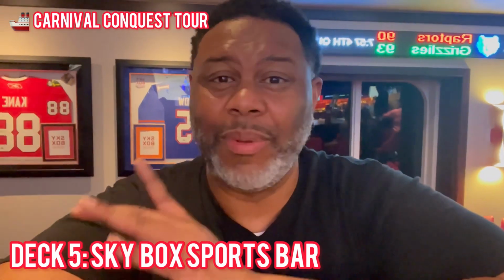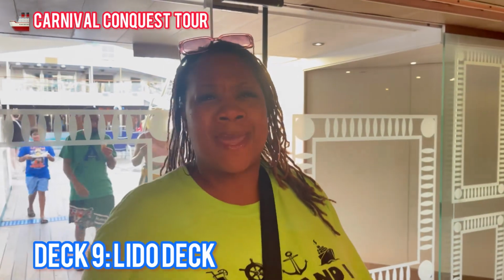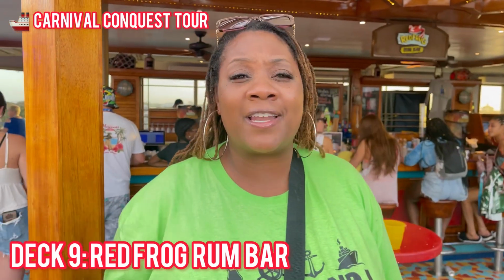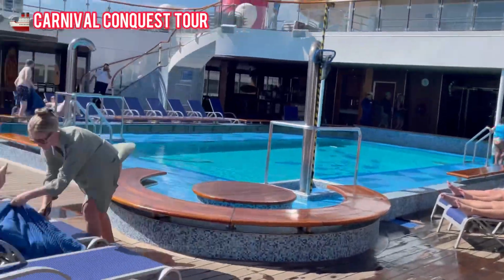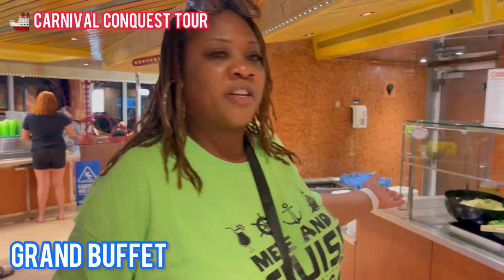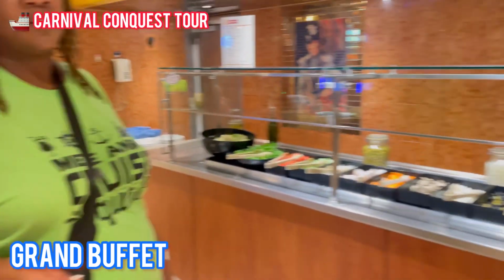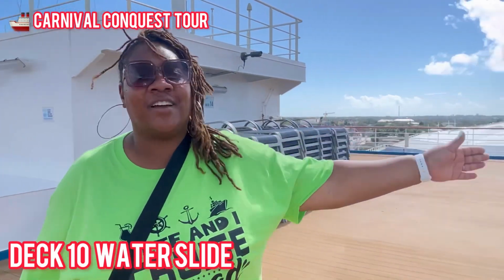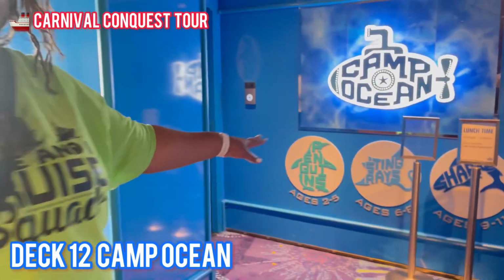Come tour the Carnival Conquest with us| Ship Tour| Mete and I| All our favorite places!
Hey family, welcome back to Mete and I. Thank you for checking out our vlog on our Tour of the Carnival Conquest. From top to bottom, all your favorite places. This vlog is good for new cruisers, future Conquest sailers, and anybody going on the Mete and I Cruise! Enjoy and tell us what you think!

Join our METE AND I MEETUP CRUISE 🚢
Carnival Conquest
Departing out of Miami
Sailing to Half Moon Cay,  Nassau Bahamas

Mete and I are the official booking agent for this cruise, anybody is uncivilized!!!

Support our Youtube channel:
🎁 Send us something👇🏾
MAIL YOUR PROMOTION OR FREE STUFF TO

carnival conquest, conquest cruise tour, complete carnival conquest tour, carnival cruise line, carnival comquest ship tour, mete and I, mete and I cruise, carnival conquest 2023, carnival conquest tour 2023